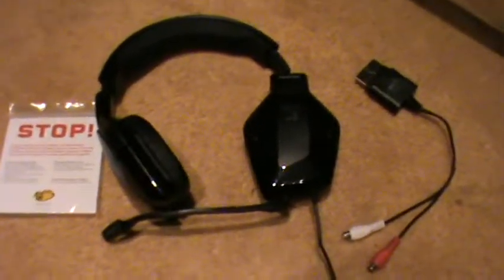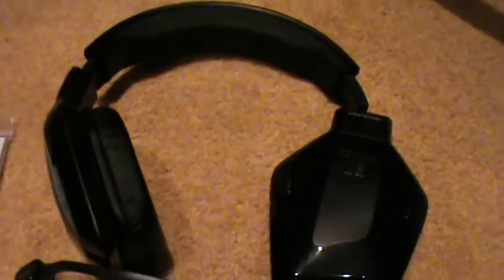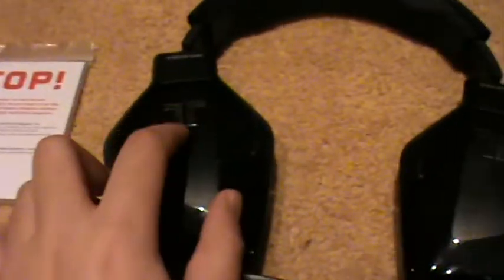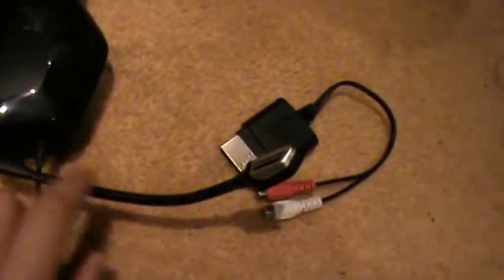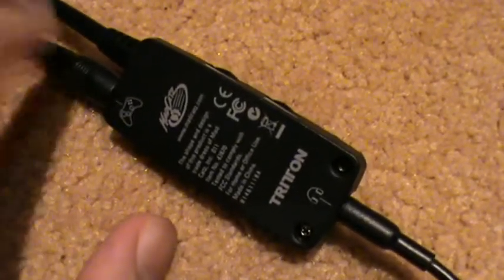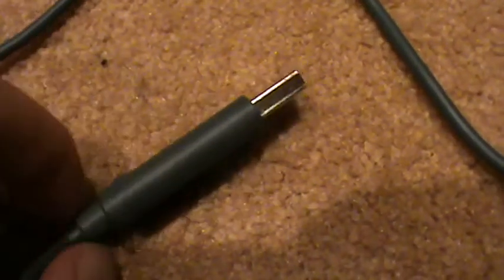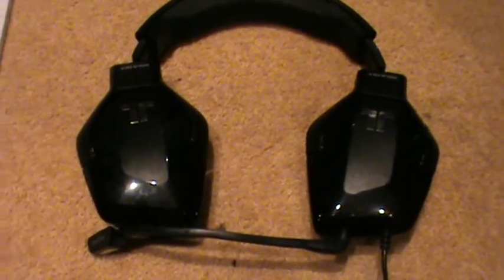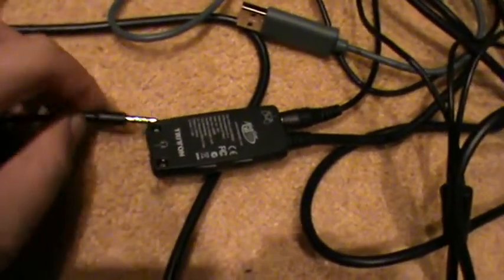Tritton Detonator Review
A cool in depth Review of the Tritton Detonators,
Sorry if the quality isn't great.